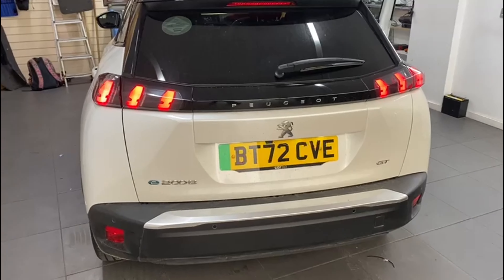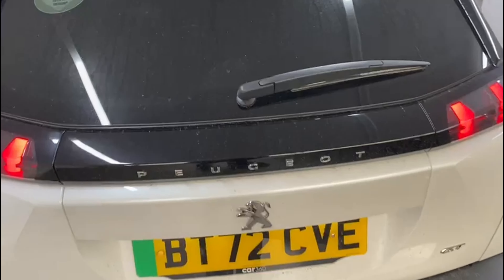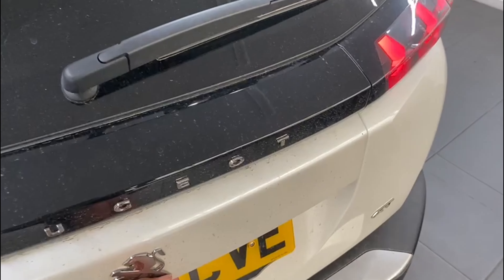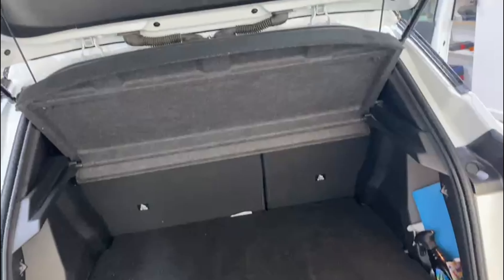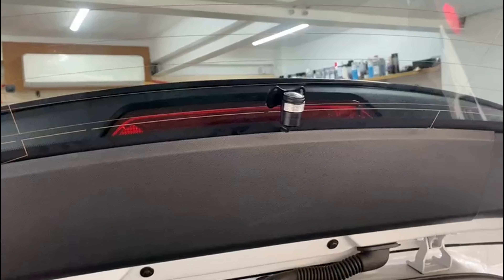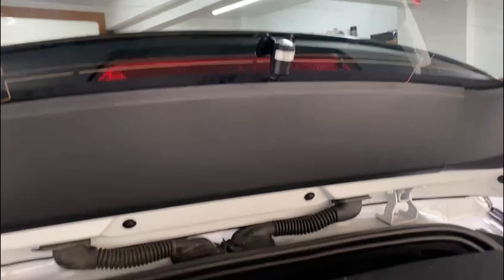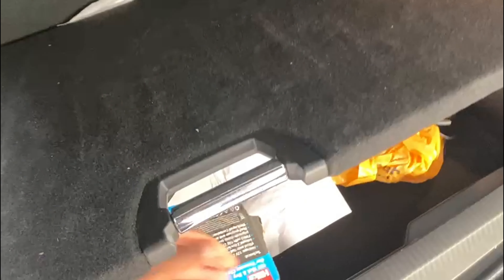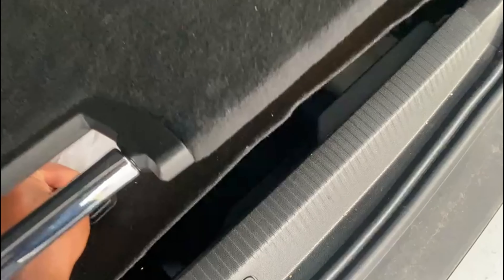Peugeot 2008 GT fitted TFL Approved Dash Cam DVR CCTV 3 Cameras - Front, Rear & Internal and Sticker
🎥 TFL Approved Dash Cam DVR CCTV 4 Cameras - Front, Rear & Internal fitted on Peugeot 2008 Gt

🚗 In Car Music - Car Audio, Stereos and Car Security Specialist Installers:
📣 Car Alarms
⚫️ Parking Sensors
👻 Ghost Immobiliser
🚥 Car Ambient Light
📡 Tracking Systems
📸 Camera Solutions
📺 Multimedia Screens